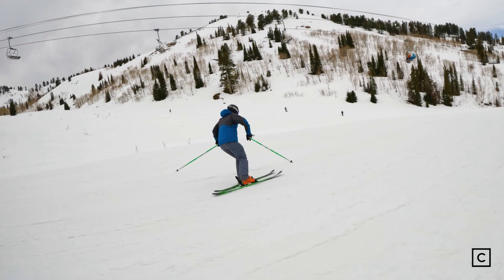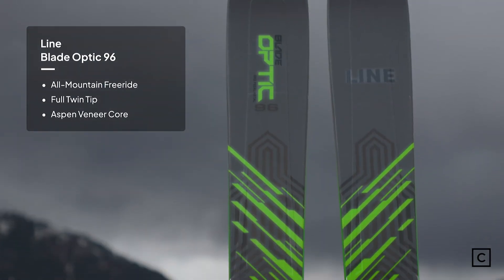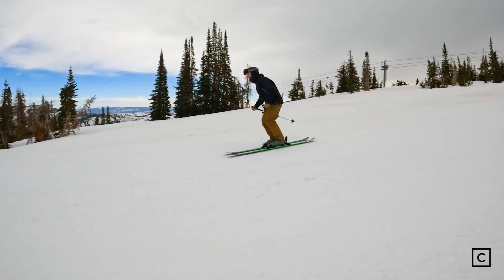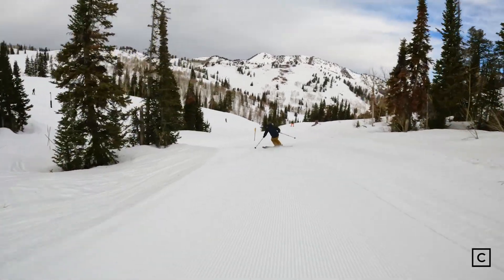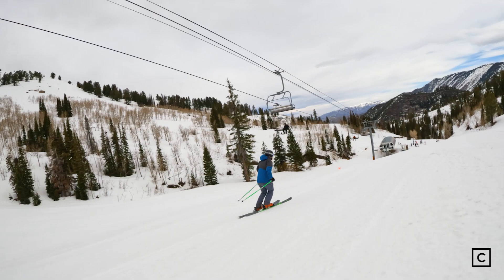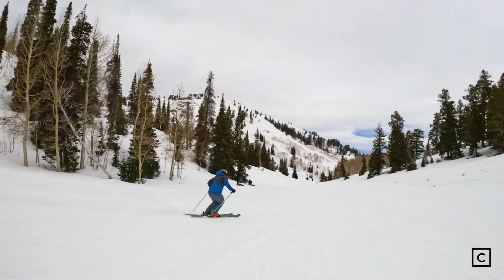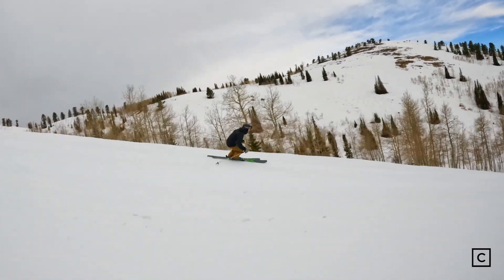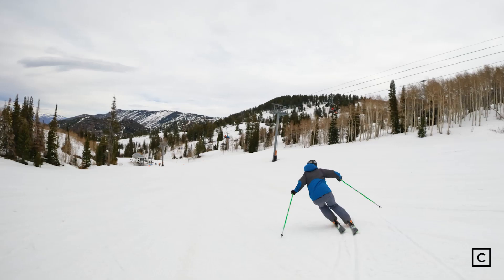2023 Line Blade Optic 96 Ski Review (2024 Same Tech; Different Graphic) | Curated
2024 Line Blade Optic 96 Skis (same tech as 2023 skis)

Get personalized product picks from a Real Expert - for free. Shop with a Winter Sports Expert for free, personalized recommendations on the right gear for your needs.